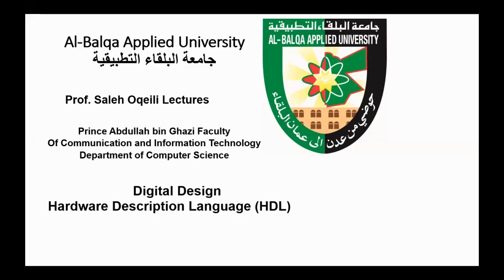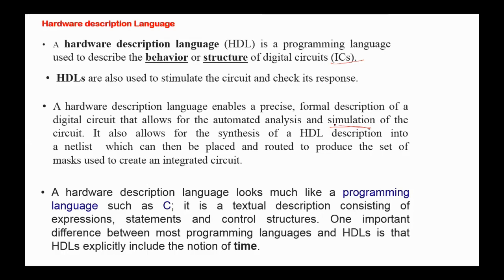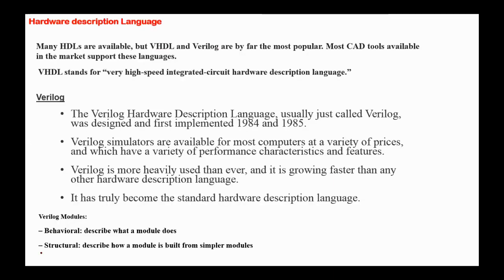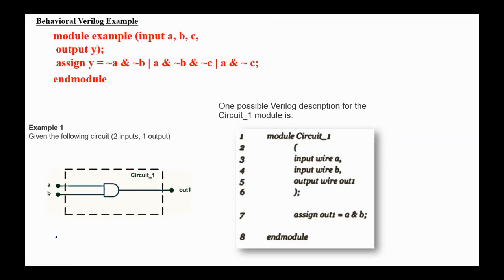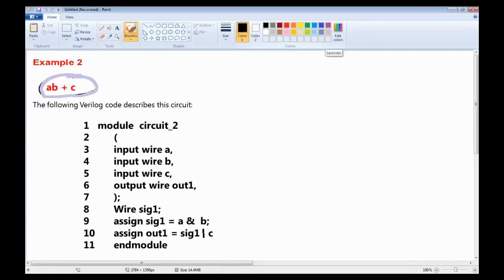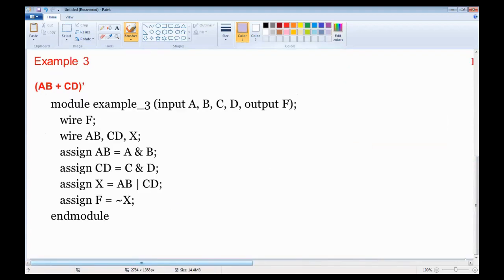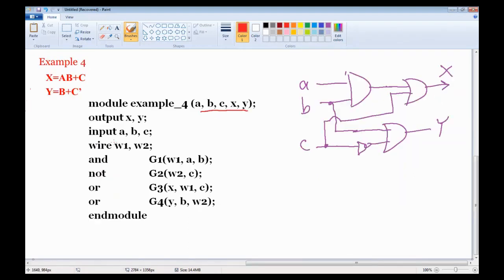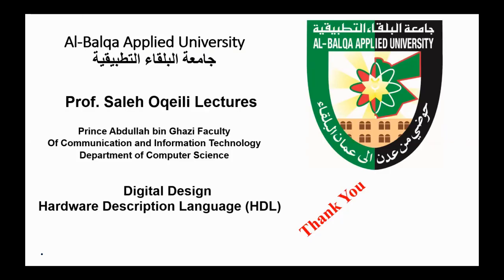Hardware Description Language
Hardware Desription Language
Definition and Eelements of HDL
Verilog Examples
Applications of HDL
Verilog Operators